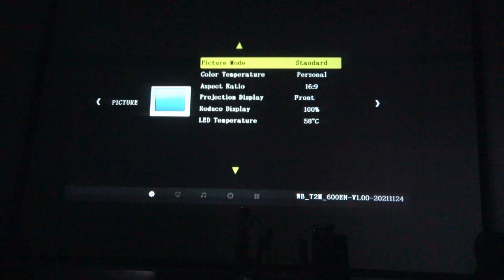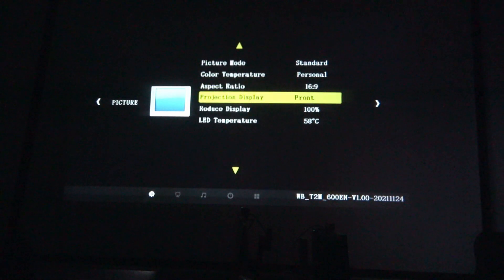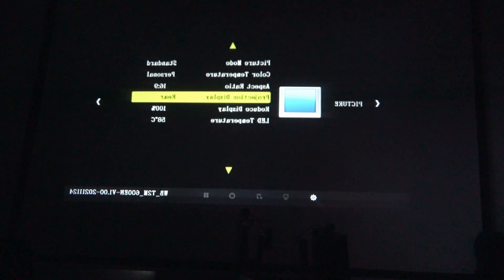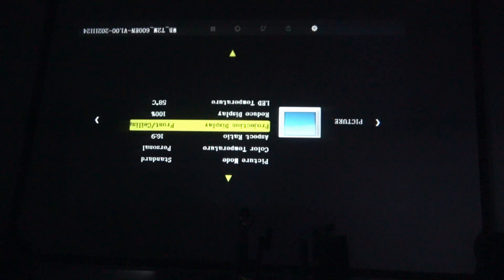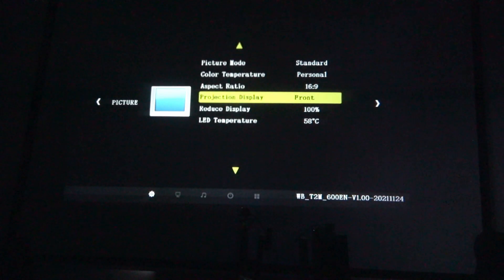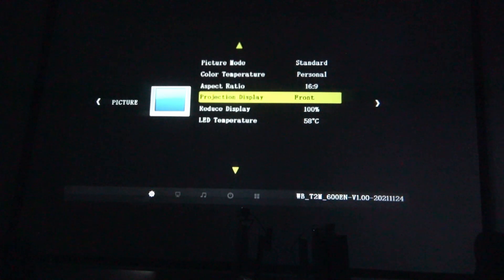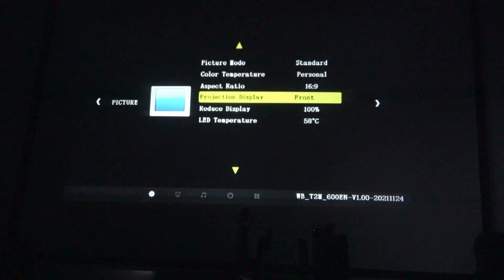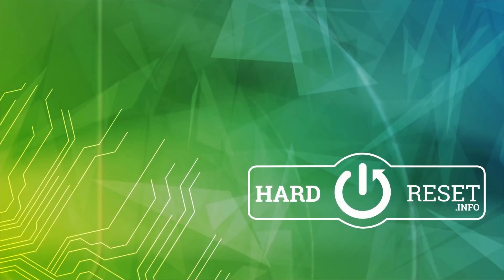How To Change Projection Display On Wanbo Portable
Customize your viewing experience on the Wanbo Portable projector by learning how to change the projection display settings. This guide will walk you through the steps to adjust the display mode on your Wanbo Portable, allowing you to optimize the projection for different content types and scenarios. Whether you're watching movies, giving presentations, or gaming, mastering the projection display settings ensures that your visuals are tailored to your preferences.

Why would I want to adjust the projection display settings on my Wanbo Portable projector?
Where can I find the projection display options in the menu of Wanbo Portable?
Can I customize display settings for different types of content on Wanbo Portable?
Is there a recommended projection display mode for optimal viewing on Wanbo Portable?